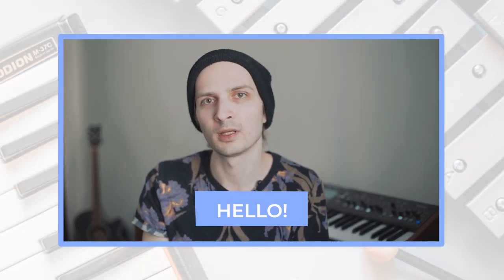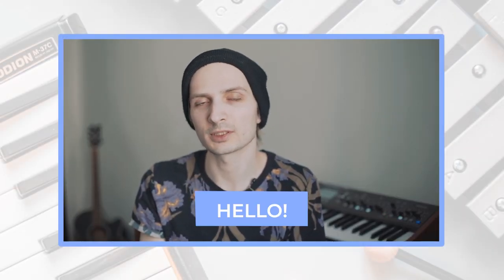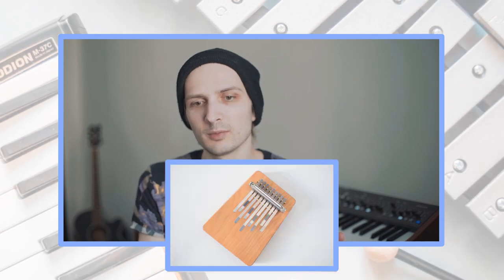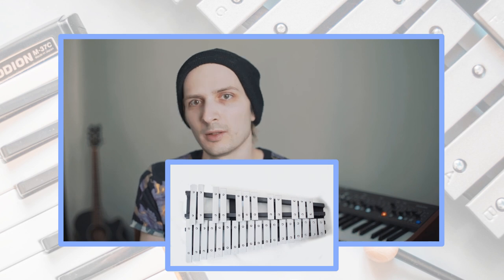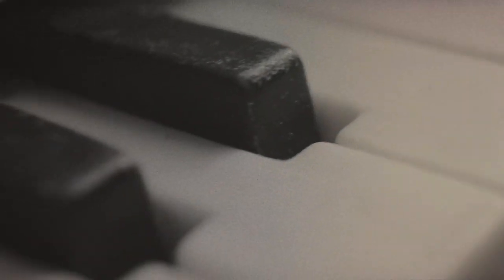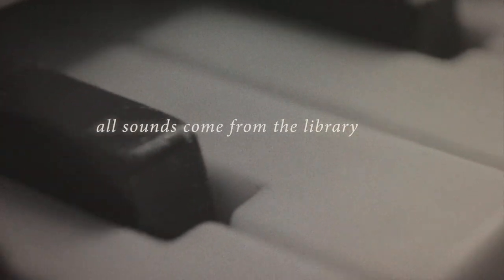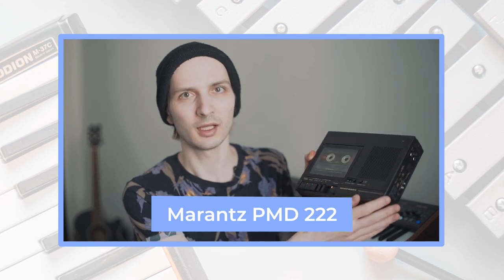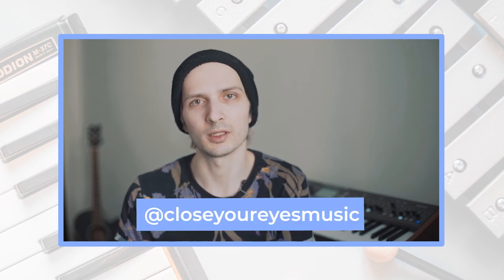Toy Piano Free Sample Library — Zvenigorod (Звенигород)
View the description for the download links.

This is the sample library of USSR-built Zvenigorod Toy Piano.
It's packed into Ableton Instrument Rack with Macros assigned to ADSR and Filter controls.

DOWNLOAD INSTRUMENTS:
Zvenigorod Toy Piano:

To save, open the session and save the rack to your user library.

Patches are free for non-commercial and commercial use, but of course if you have money to spare, your support is much appreciated.
Your donations are very welcome via PayPal closeyoureyesletters (at) gmail com